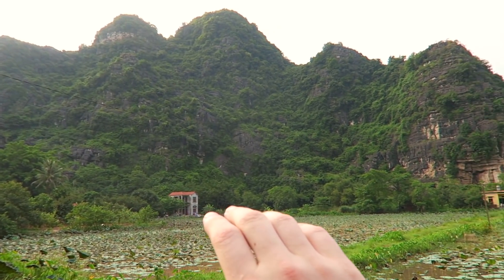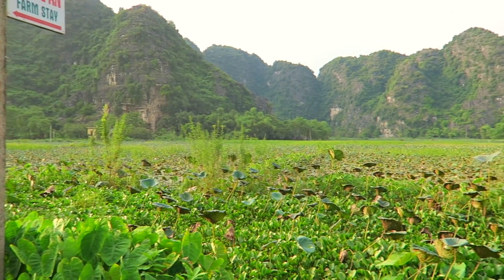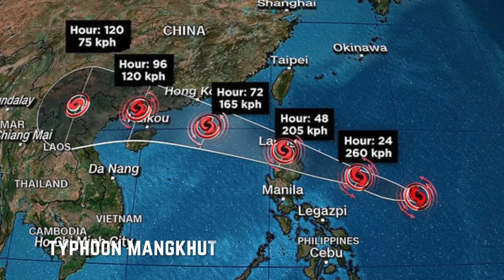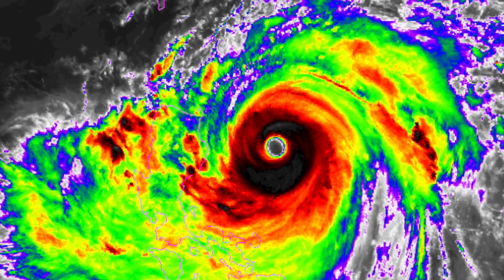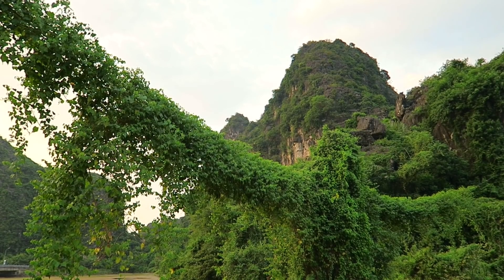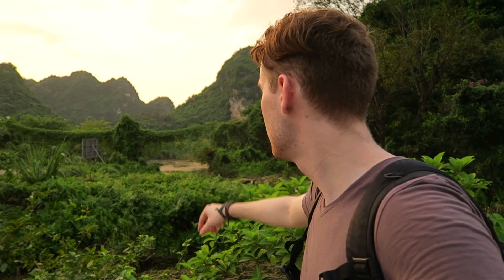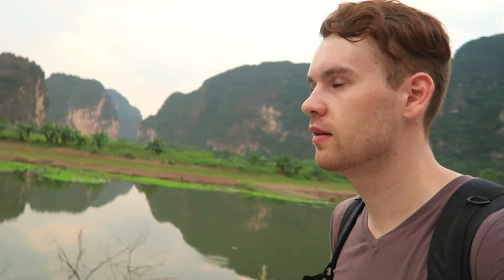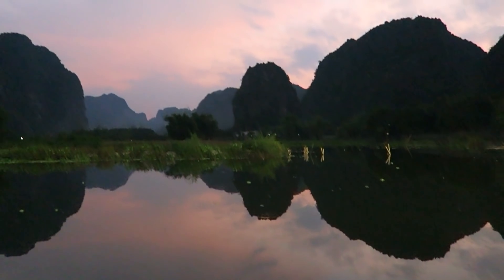NINH BINH, VIETNAM'S MOST UNIQUE PLACE? 🇻🇳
In this short vlog I walk around the otherworldly Vietnamese setting that is Tang An, a part of Ninh Binh. This was the setting for the film Kong Skull Island, and it's not hard to see why.

Track: TFLM - Lost in Your Eyes (feat. Anja)

2) Lotus - Wool

Cameras Used:
- Canon Powershot G7x
- iPhone 7